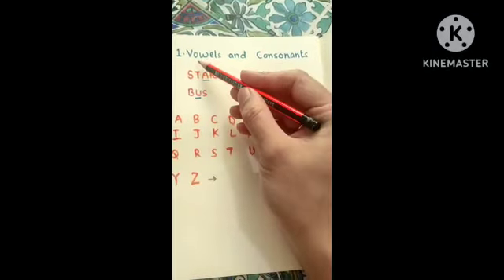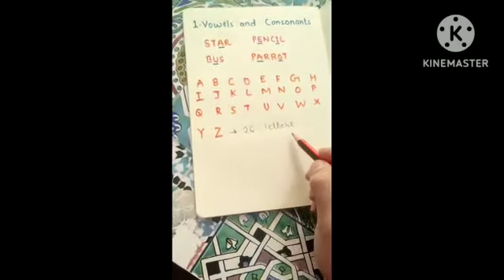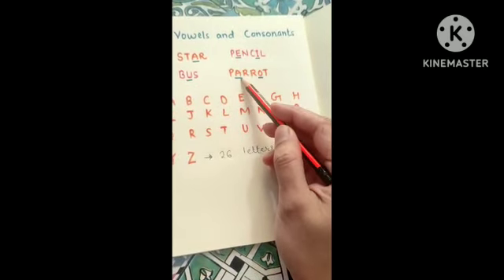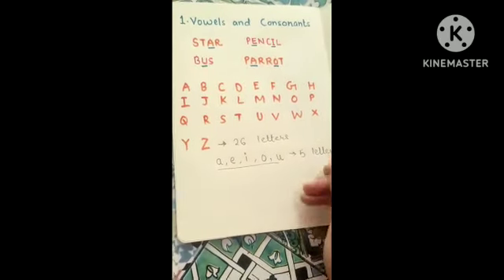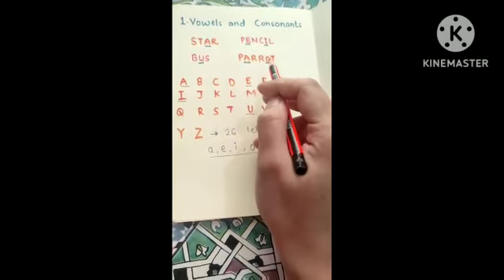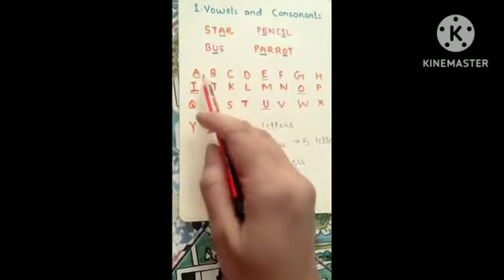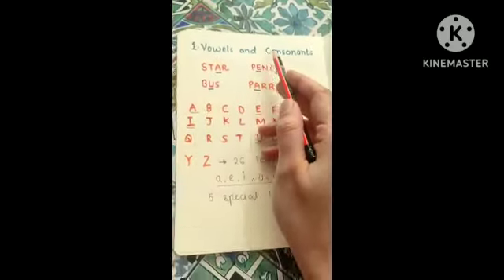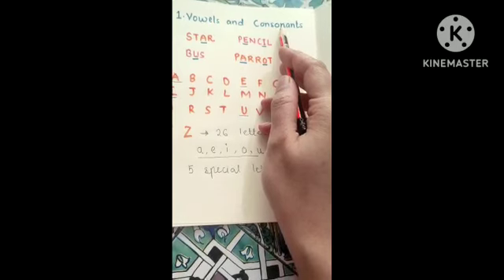Vowels and consonants for beginners.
Basic information about English alphabet with example .